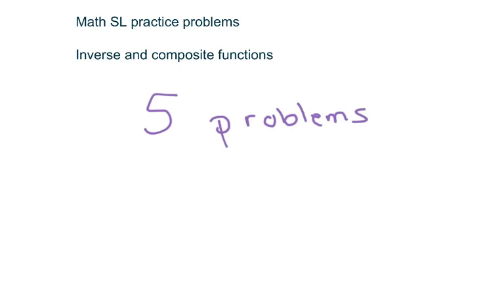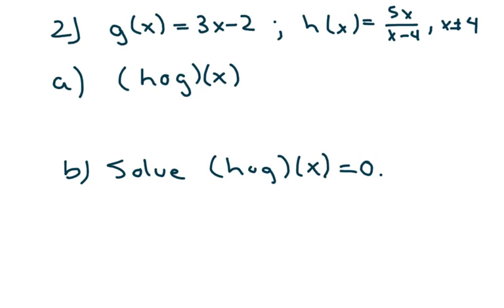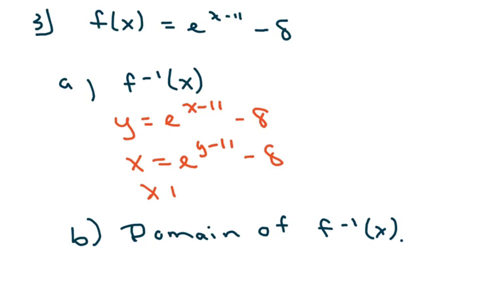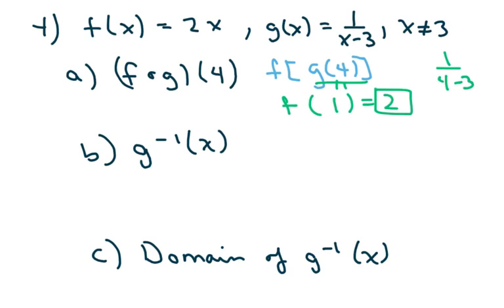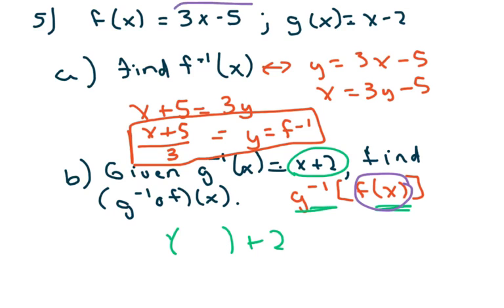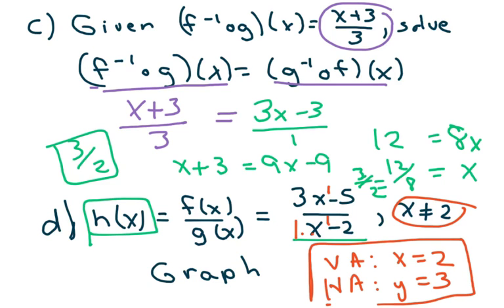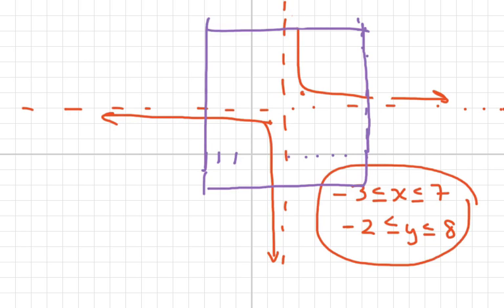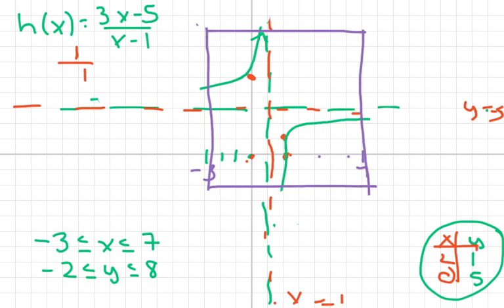Math SL Inverse and composite functions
Practice problems from previous math SL exams